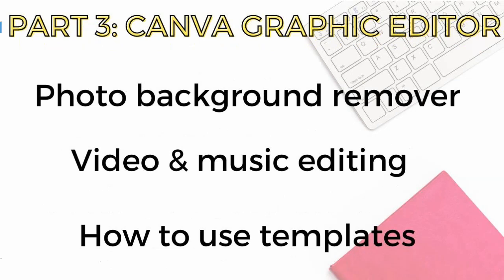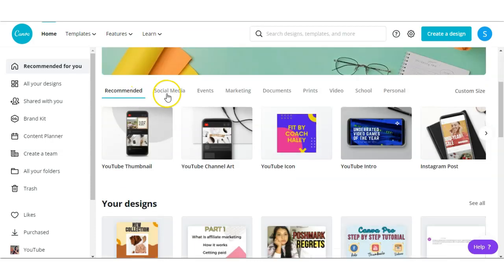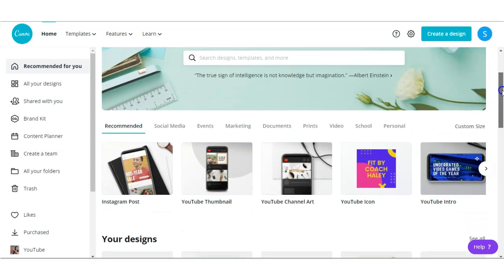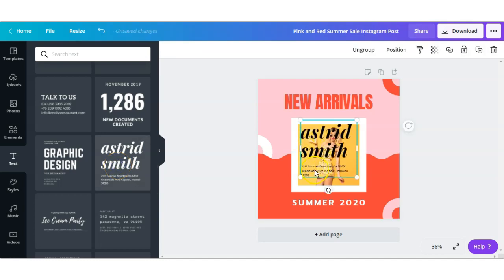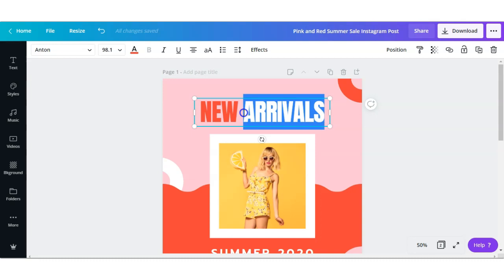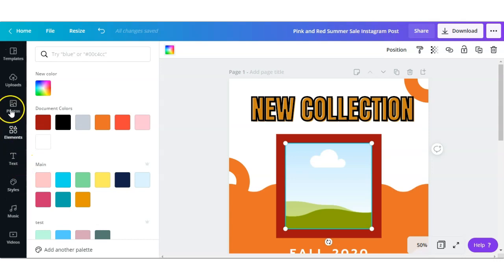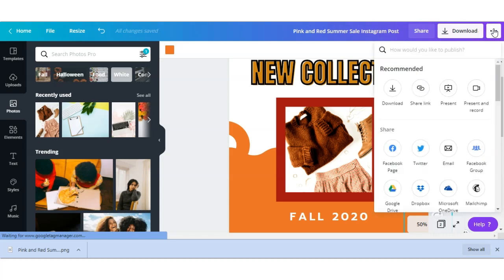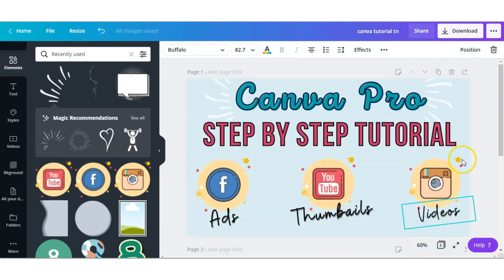How To Use CANVA PRO For Beginners// Step by Step Canva Tutorial// Logos, Videos Intros, t shirts...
(2020 updated Canva App tutorial) Canva is a great graphic design app to create logo designs, t-shirts, business cards, thumbnails, and more. This is a step by step Canva masterclass for complete beginners. Hope it helps!

1:43 Canva pricing
3:35 Navigating Canva’s Home Page
10:26 How to set up your brand kit
13:20 Organize your graphic designs w/folders
16:09 How to use Canva’s photo/video editor
17:30 How to resize a design
23:17 How to add & edit music in Canva
23:58 How to add & edit videos to your Canva design
27:21 All about Canva ready made templates
40:00 Using the Canva background remover
42:12 How to download & share designs on social media
How to create a YouTube Thumbnail